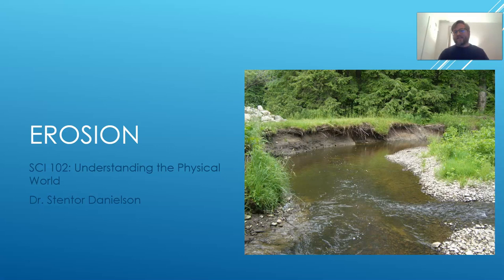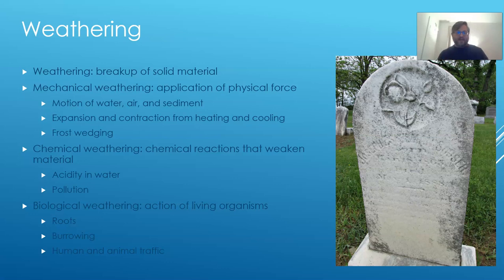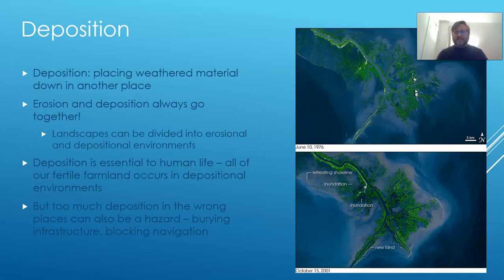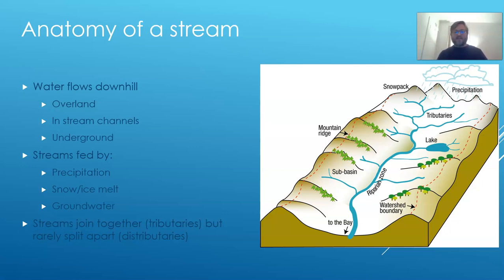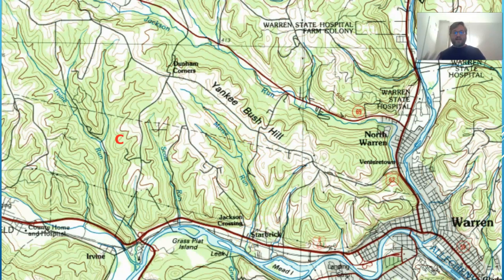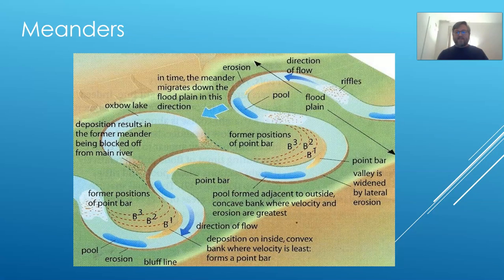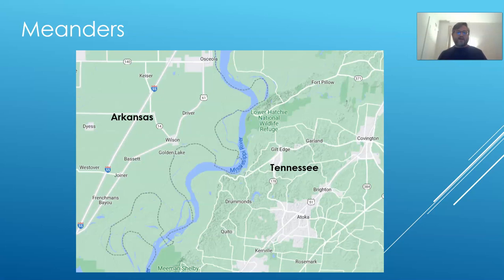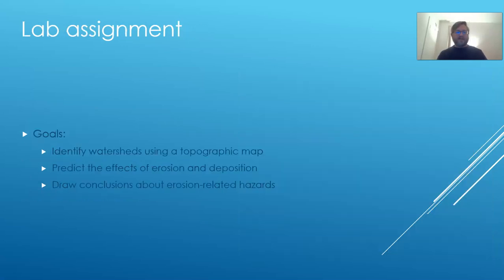SCI 102: Erosion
Lecture on erosion for SCI 102 at Slippery Rock University